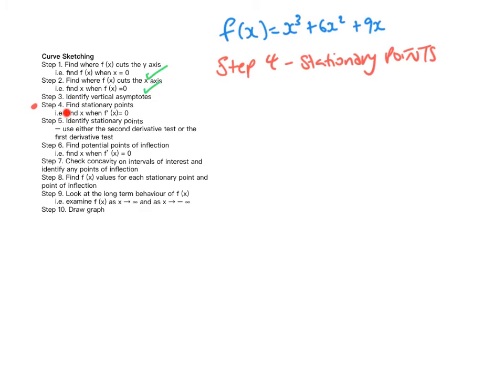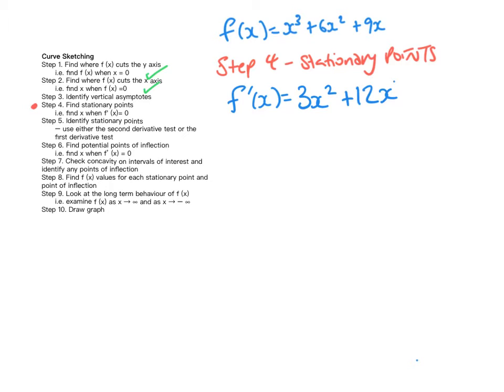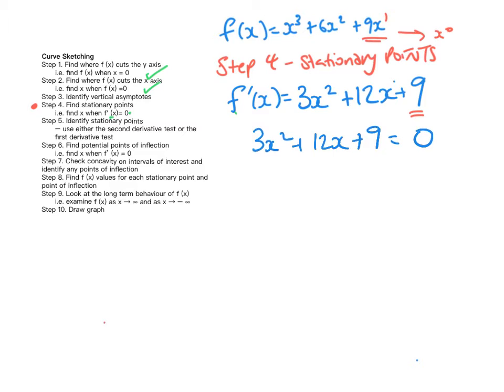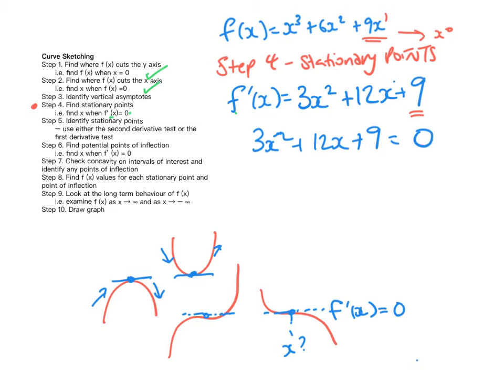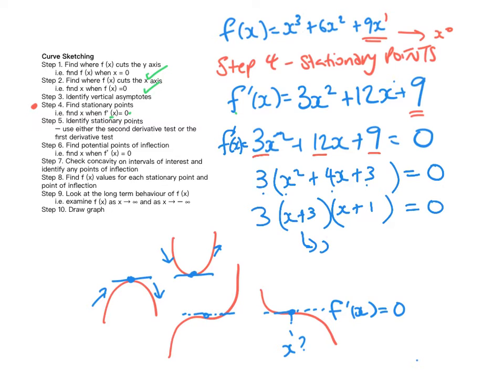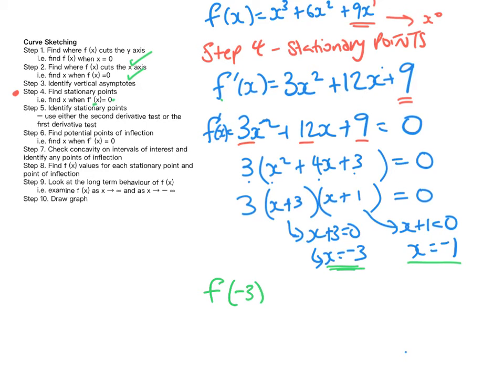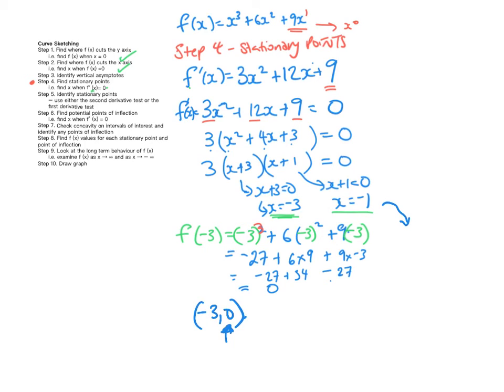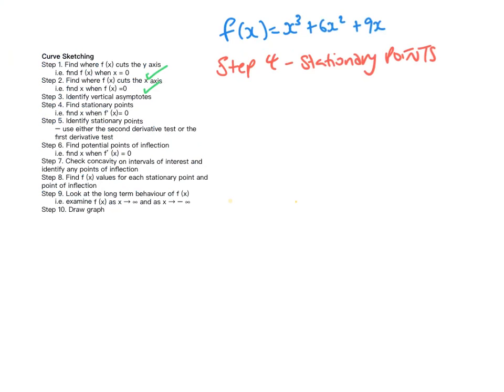Y12 MAM curve sketching steps - Part 3